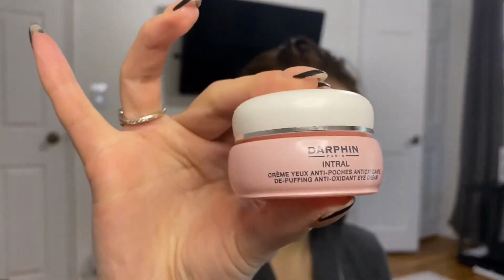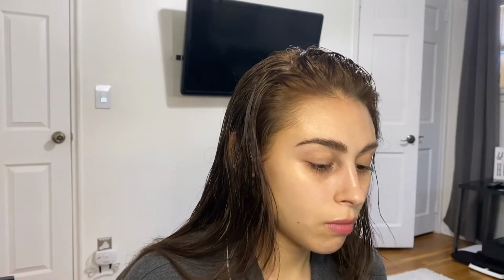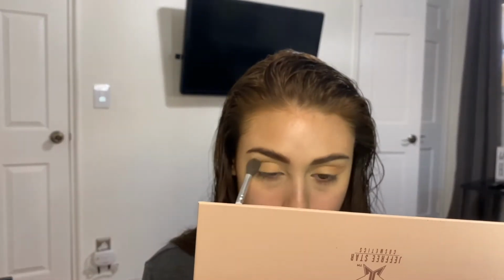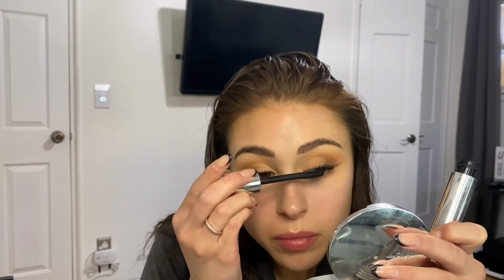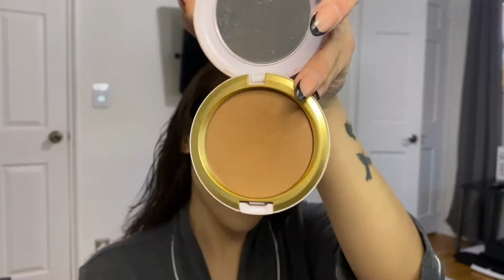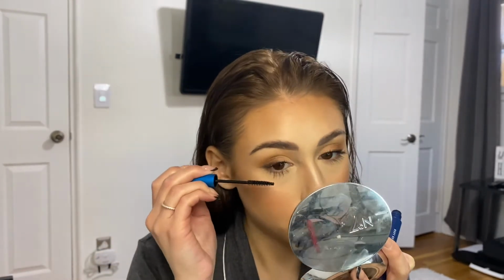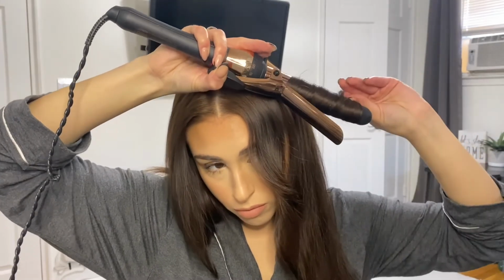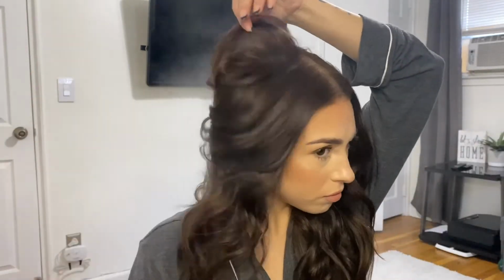GET READY WITH ME FOR WORK| HAIR, MAKEUP, OUTFIT| THE COSMETIC COMPANY STORE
Curling iron - Infiniti pro by conair
Blow dryer -GEMforce intense ceramic science